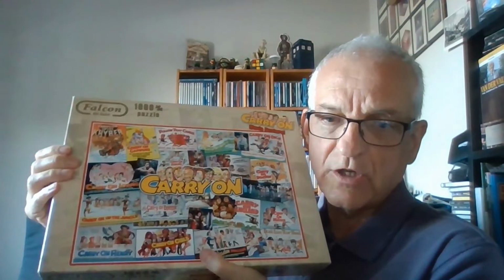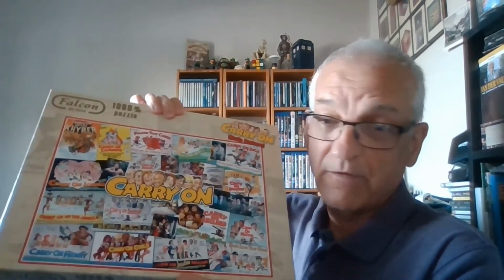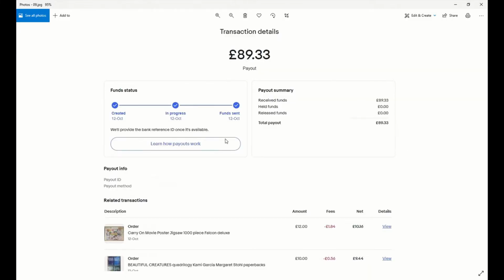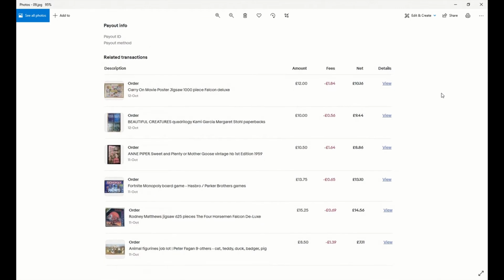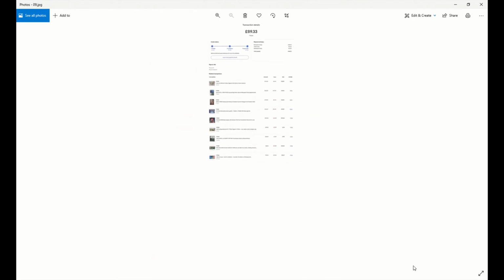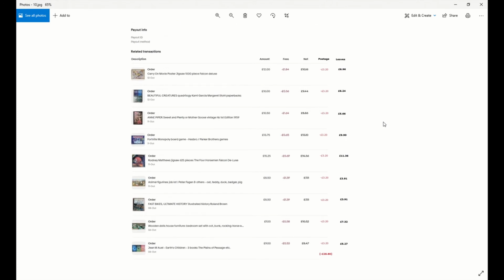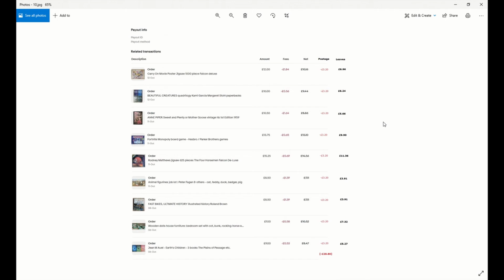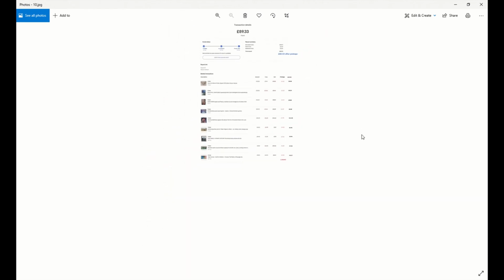Ebay Sales and Payout 12th October 2021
Don't get excited, the payout's not that large - but then, I am only a hobby seller not doing it to make a living.